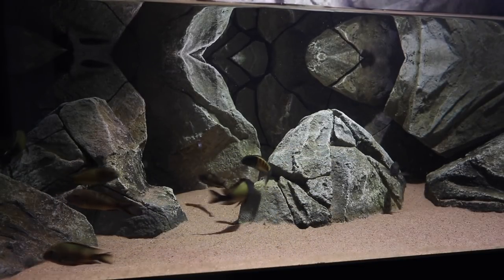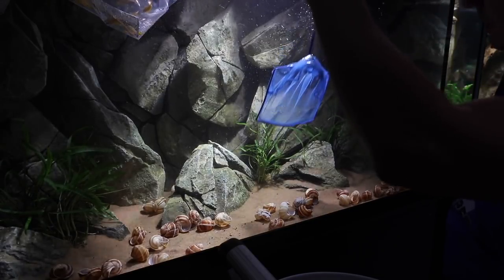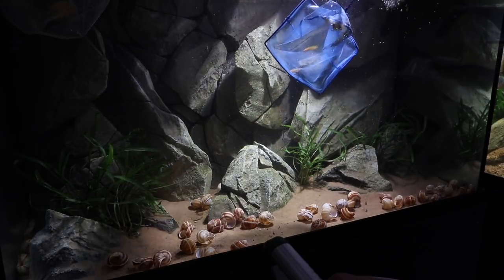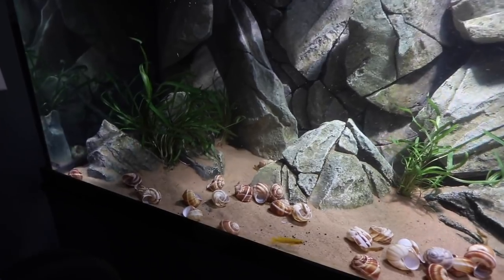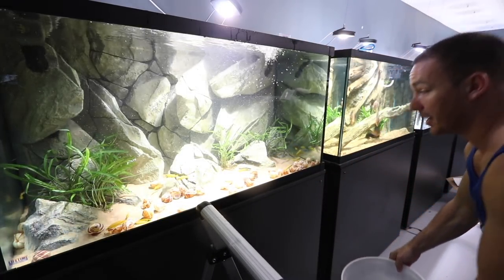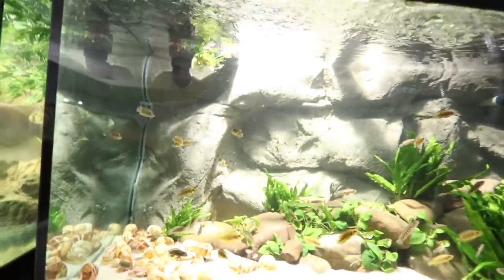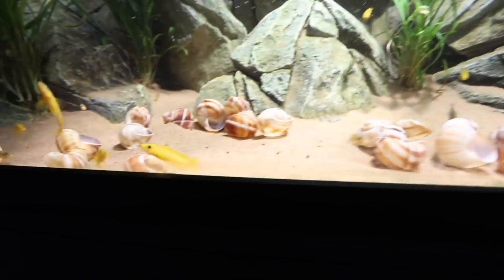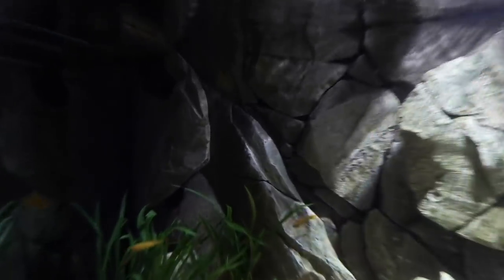NEW FISH ADDED TO THE AQUARIUM - african cichlid fish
Adding the new fish to the aquarium. The fish were all lake tanganyika cichlids. The shell dwellers are "Gold occelatus" and the lemon cichlid are "neolaprolongus leleupi"

MAIL TO:
Truro, NS
B2N 7B8
Canada